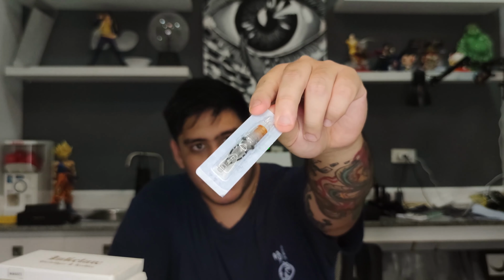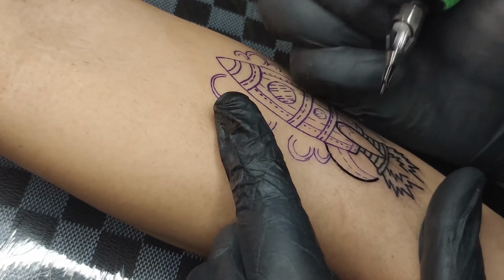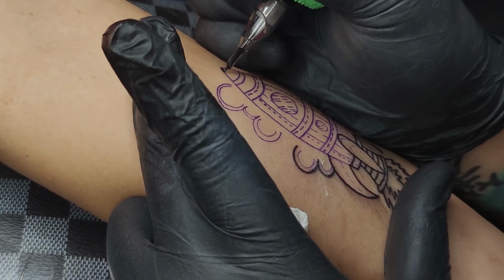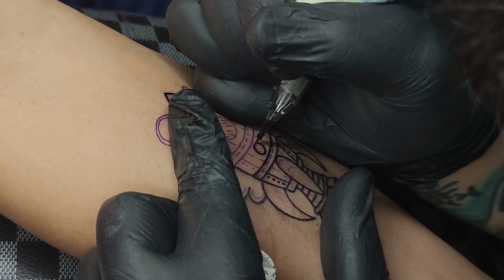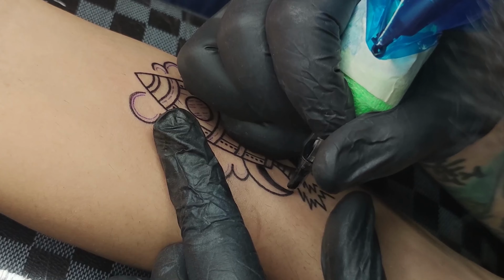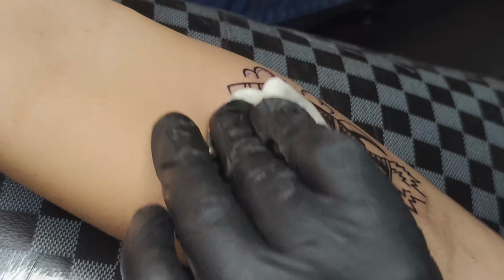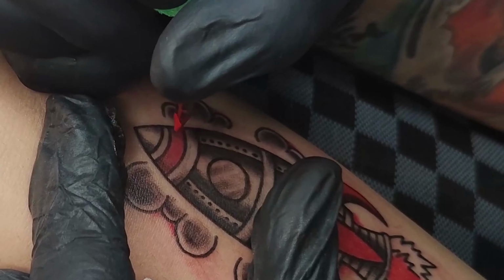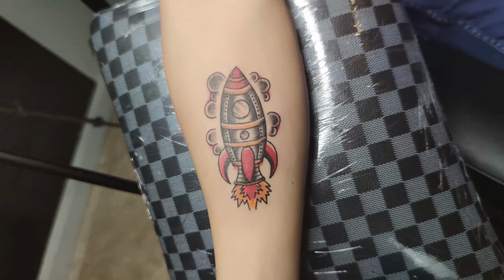First Look at Inkclaw New Resistance Cartridges with REAL TIME DEMO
Firstly I would like to say it is a honor to be the first person to be able to share with you this brand new technology brought to us by Inkclaw. The Inclaw Resistance Cartridges promises to to match any given machine perfectly. They are your standard cartridges only better because now you have the option to fine tune your tattoo experience. There are 3 different resistance cartridges that you can purchase. the -1 means soft, -2 means medium, and -3 means hard. If you are using a machine with a relatively weaker motor and lower stroke count, use the -1. If your machine has a motor that runs between 10-12k rpm use medium. If you have a machine that has a motor that runs from 12k+ and has a stroke count of 4.0+, then use the -3. These cartridges are still under development and will be available soon. So far I have tested it out using the Mast Tour S which I didn't like too much. However after using a -1 cartridge on it made a lot of difference in the tattoo application. Check out the real time Demo I have prepared for you all to see. I will continue running tests on real skin because that is the only way we will know if these carts are truly worth buying.

You can check out some tattoos I did using the Mast Tour S on the card somewhere in the 5-6 min mark of the video. You can compare the lines done with the previously equipped cartridge and the ones now using the Inkclaw resistance cartridge.